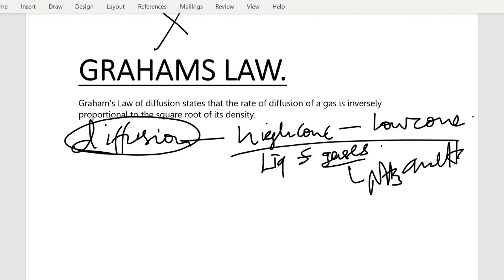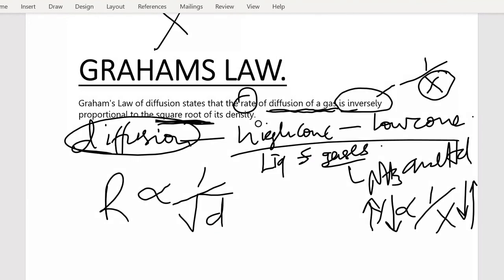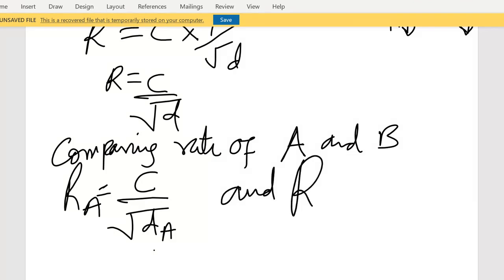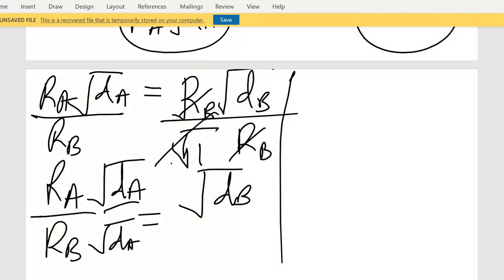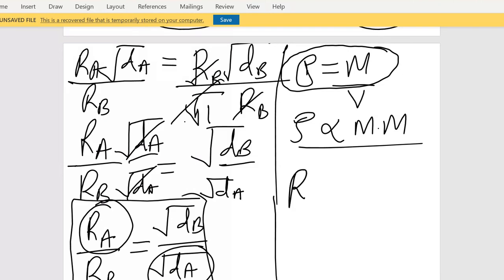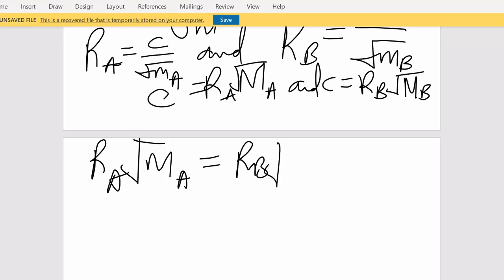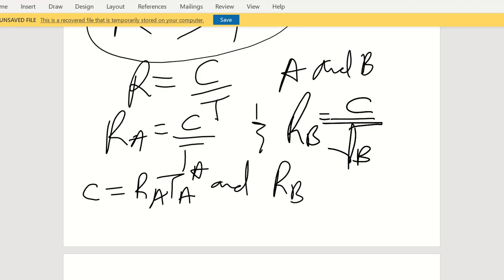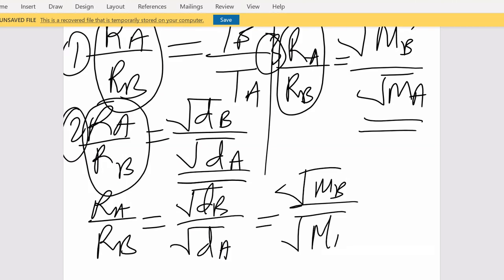GRAHAMS LAW OF DIFFUSION//GAS LAWS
I already introduced gas laws before, please engage your learners in answering and discussing questions on this topic.